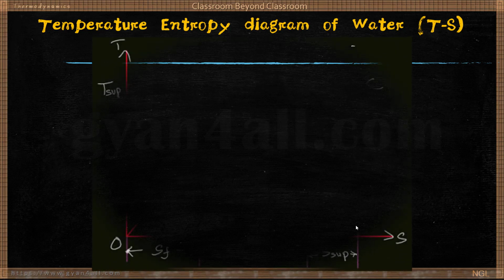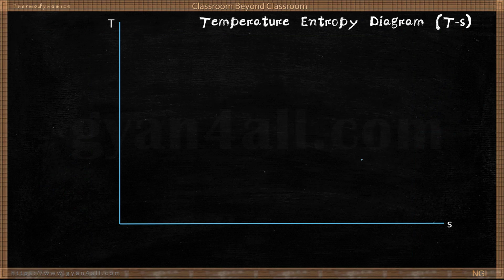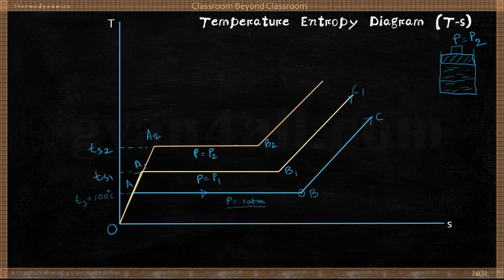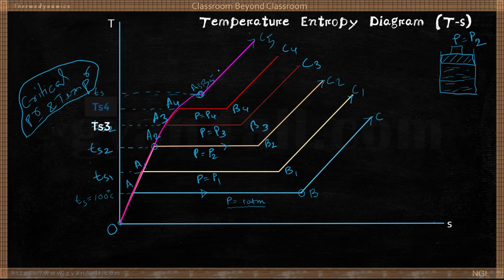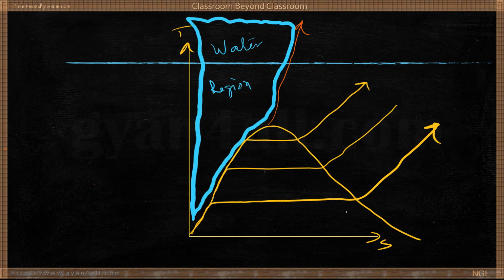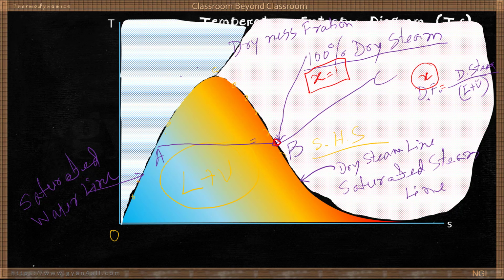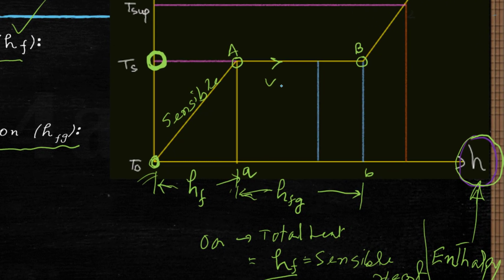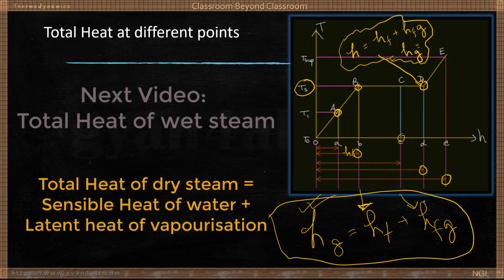Formation of Steam its properties Part-II